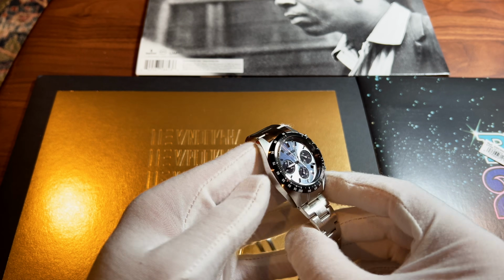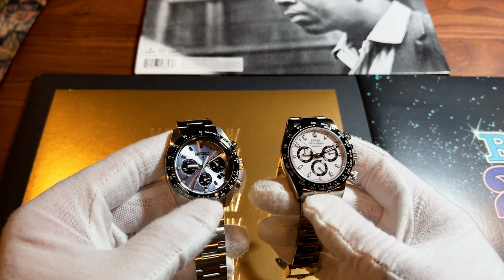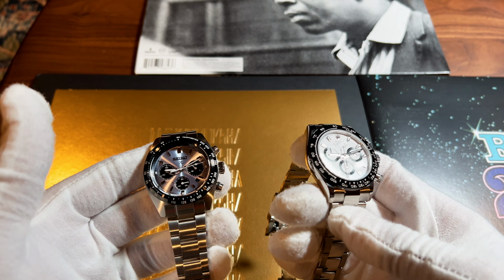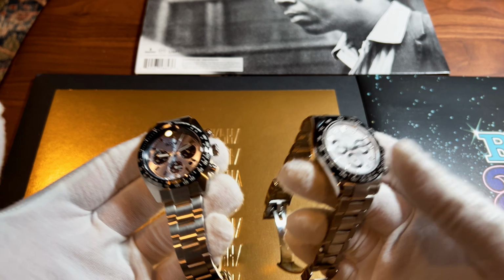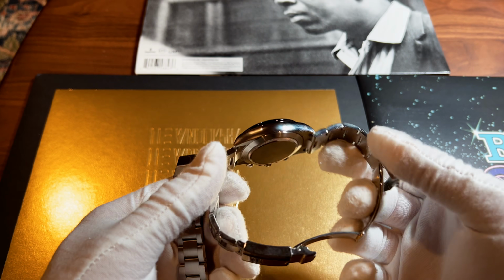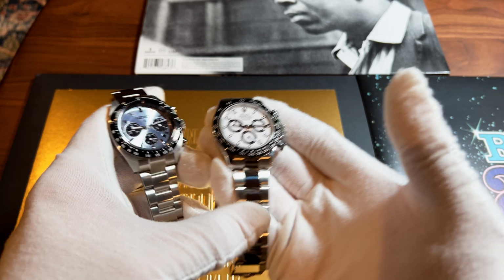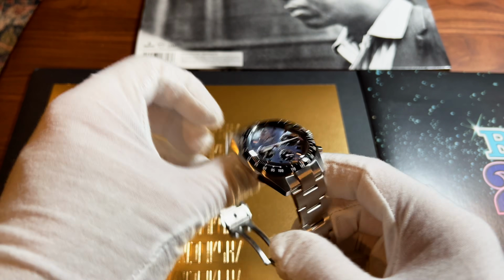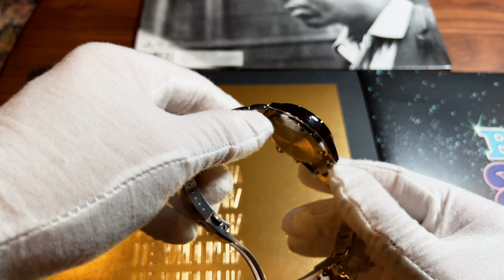Limited SEIKO Speedtimer VS Rolex Daytona Panda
The Speedtimer is solar powered quartz chronograph with a small nod to the platinum Rolex Daytona.  Since Seiko decided to pair this particular watch with a polarizing bracelet, I think these will be found for about $500 easily, which is close to what I paid on eBay.  Given the great looks and the fact that Strapcode made a really nice bracelet for the Speedtimer, I think this watch will punch strongly above its weight.

Chapters:
00:00 Overview
0:55 Speedtimer vs Daytona
3:20 My thoughts on the Daytona
4:22 Purchasing from Strapcode
5:02 Final thoughts